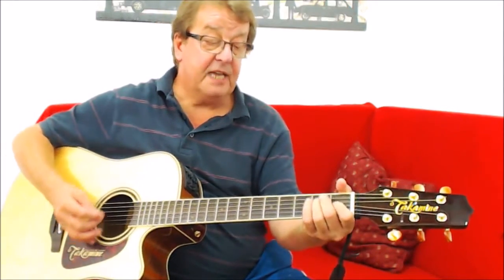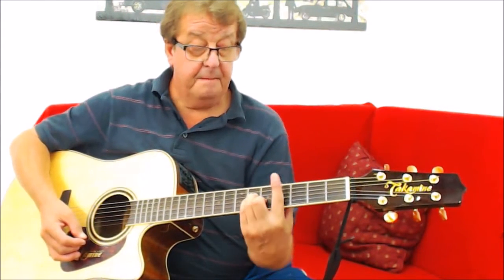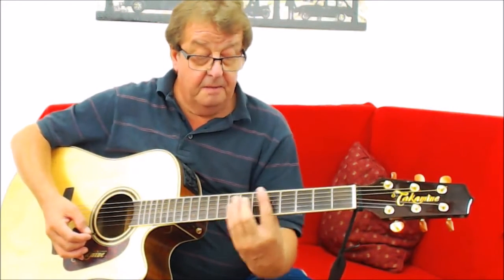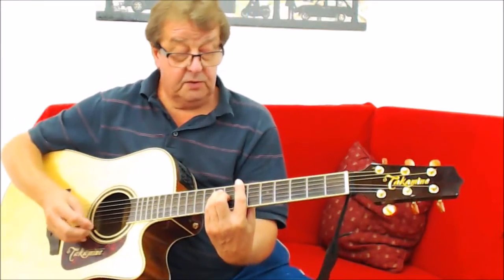I'm on Fire - Bruce Springsteen - The Boss - Guitar Lesson - (Cover by Pete Winnett)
Springsteen - The Boss - How to Play - Hey Little Baby is your Daddy Home - Guitar Lesson - I'm on Fire - Acoustic Guitar Cover
This Video is meant for people learning the Guitar.

For the Chord Progression and Strum Pattern please see Tutorial at :- 2:48